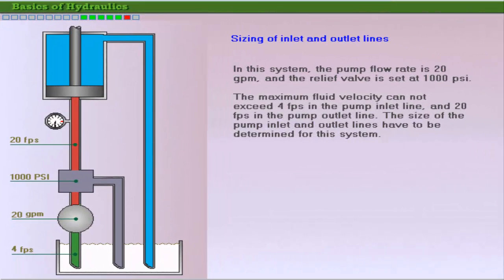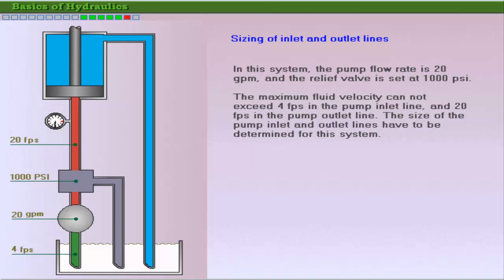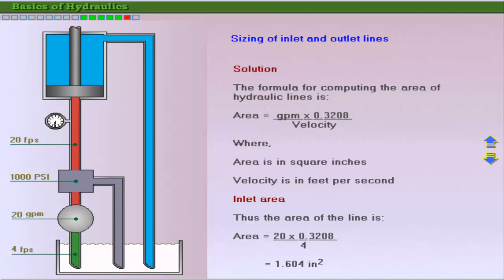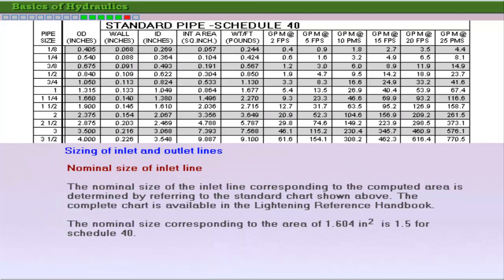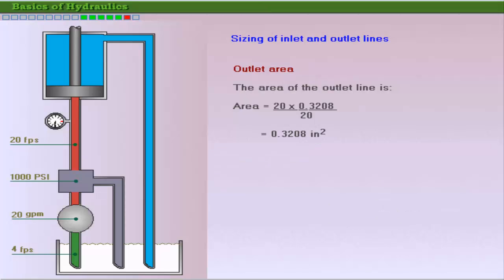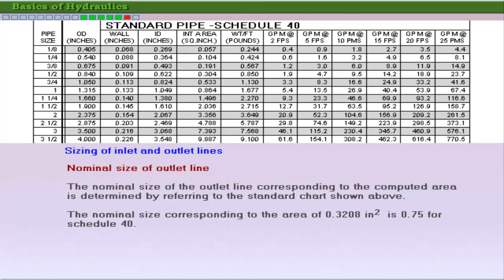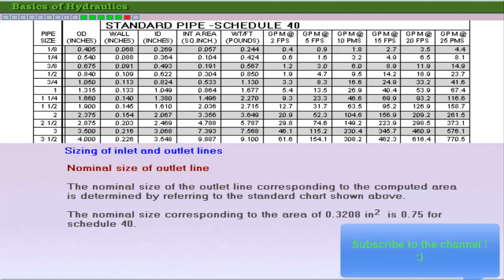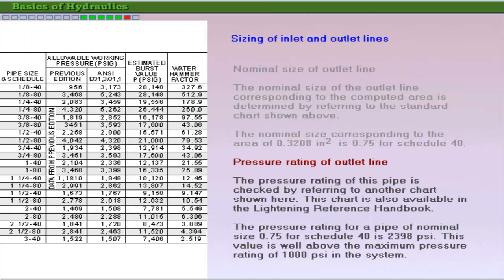Basic of Hydraulics part 15 OF 16 | Mechanical Engineering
Hey Guys,
Size pump inlet and outlet lines for a hydraulic system

TABLE OF CONTENT :
1) Calculating the area of inlet & outlet lines
2) Finding the nominal size of inlet & outlet lines
3) Checking the pressure rating of the outlet line